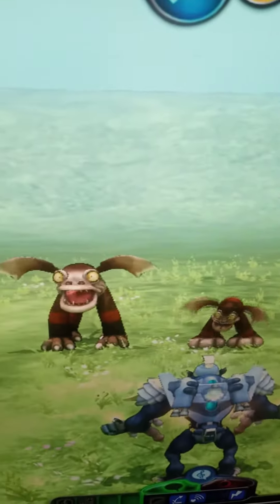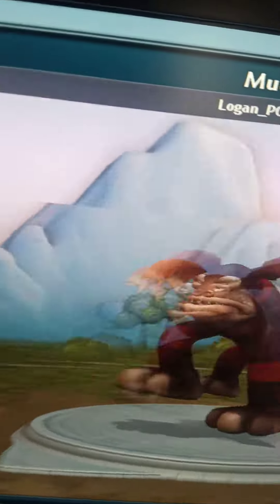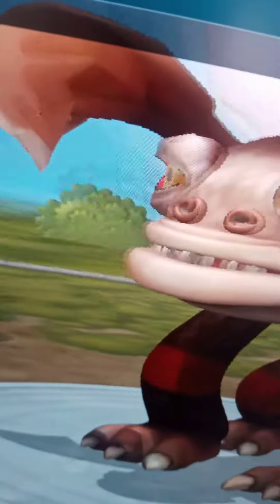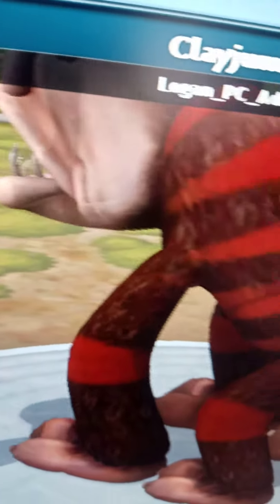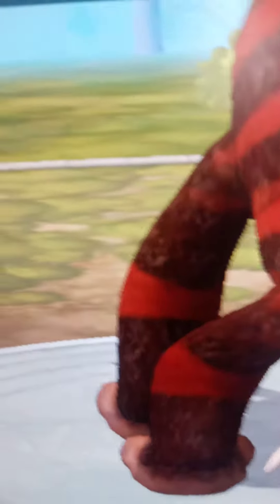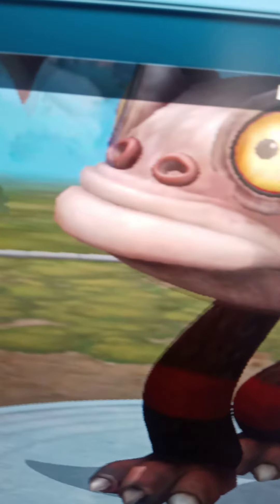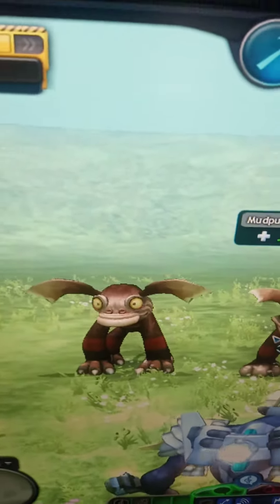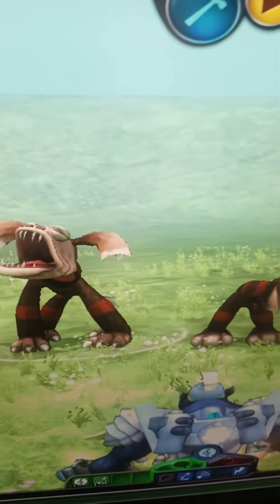These spore creatures have a common ancestor population!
For my science class